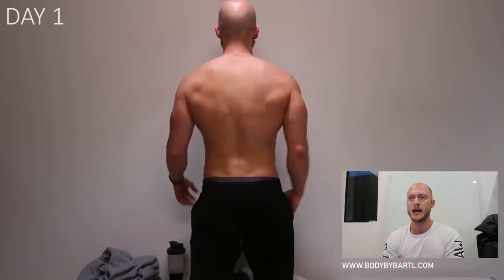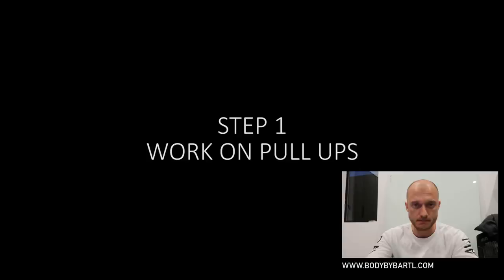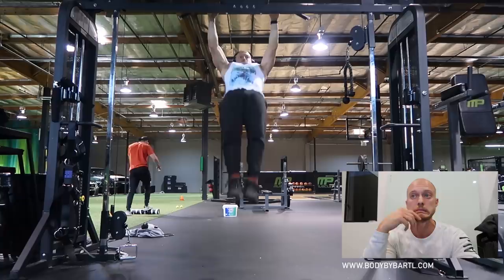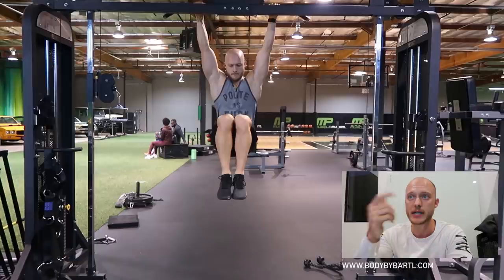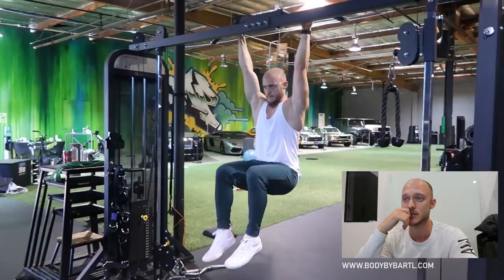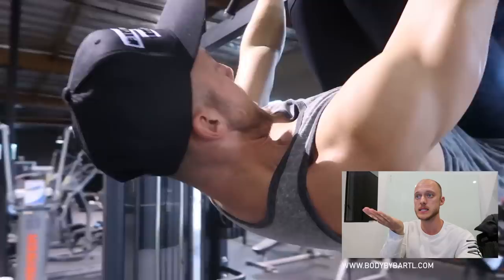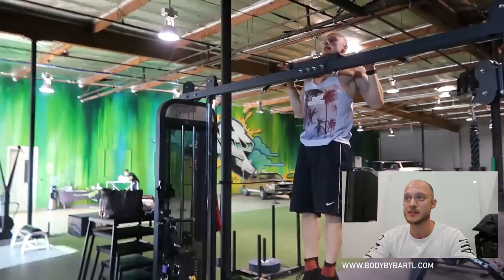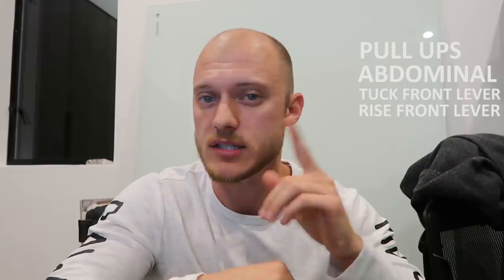How to master a FRONT LEVER in 30 days | Johannes Bartl